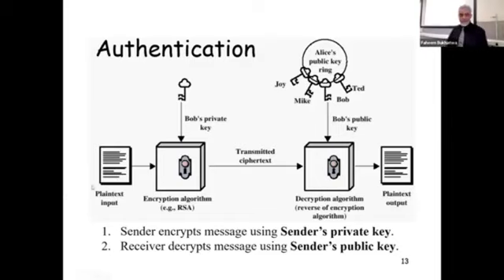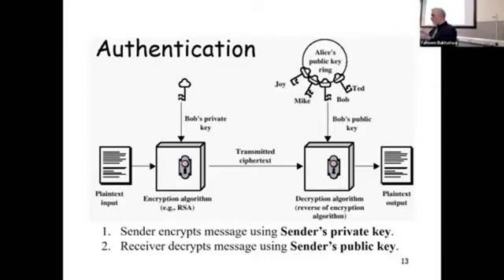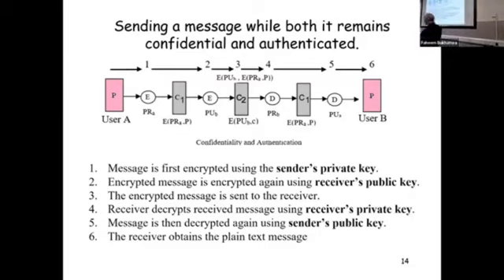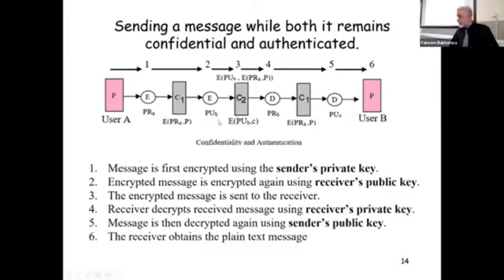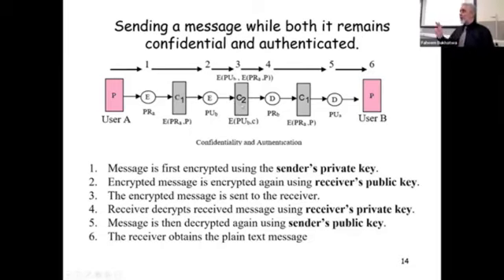Public key encryption A quick basic idea of - - Dr Faheem Bukhatwa -